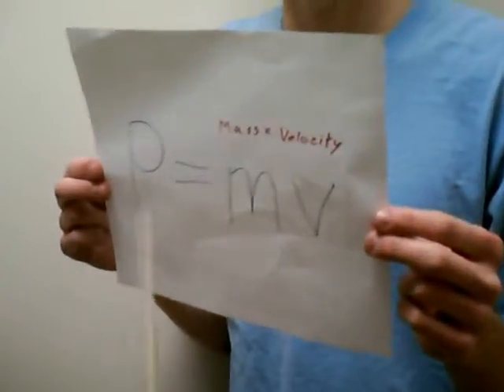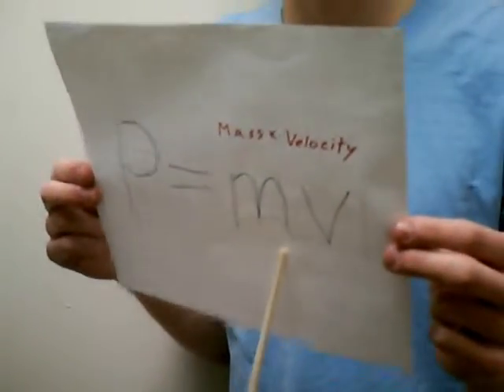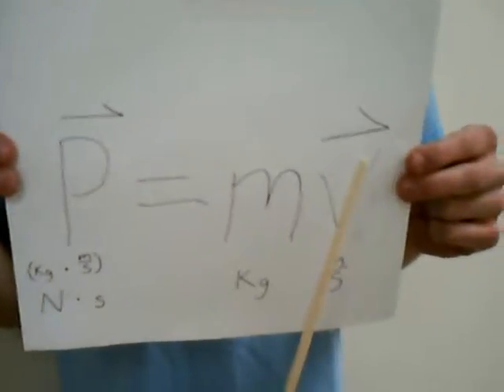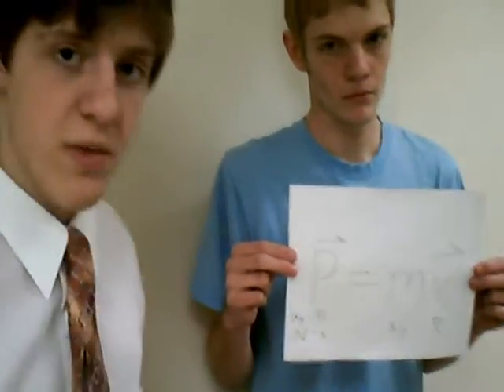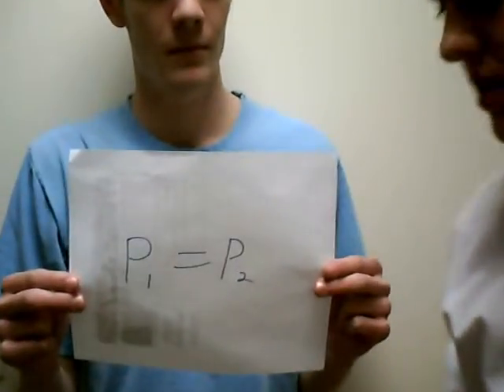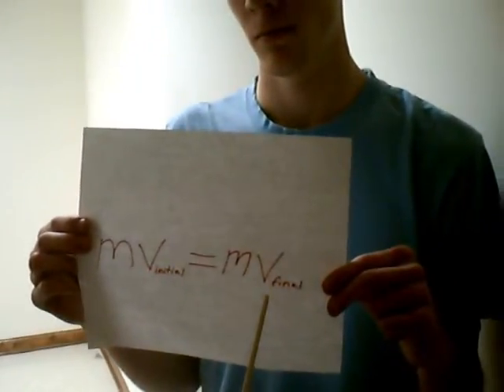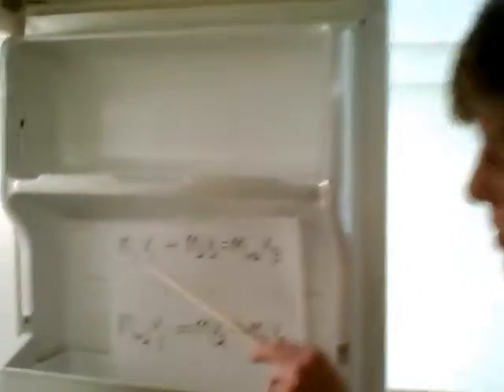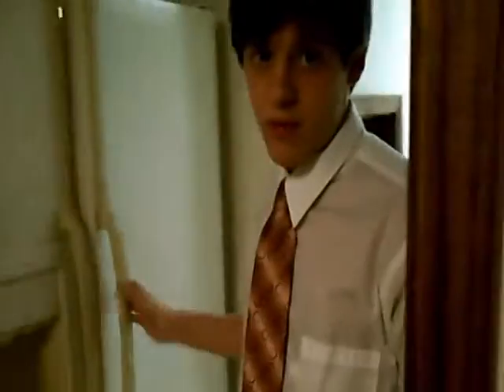ABC's Physics Video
A Parkhill Physics video about momentum. Part one of three.